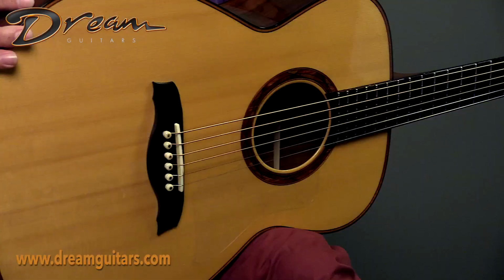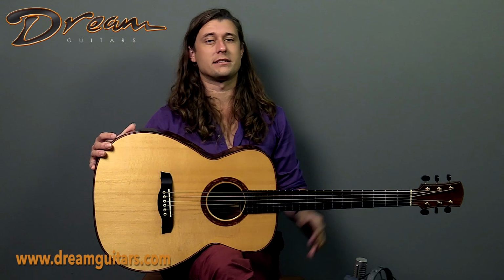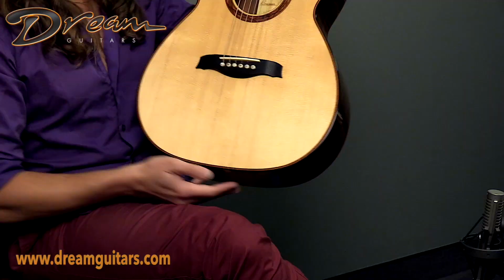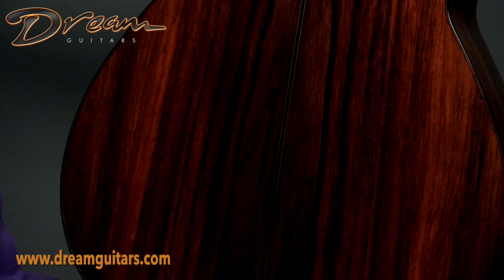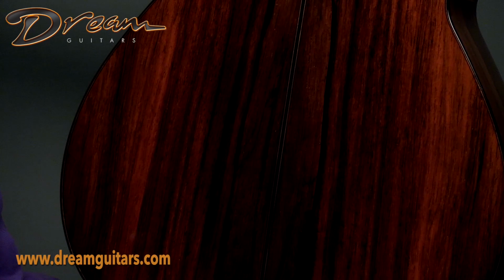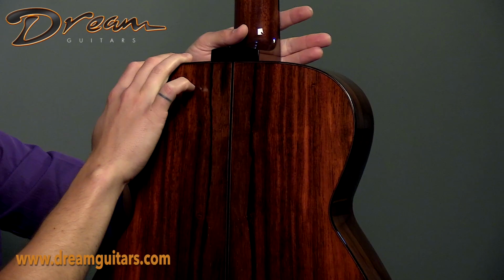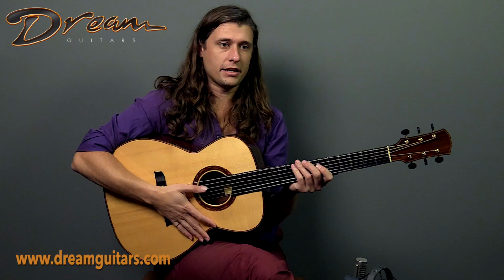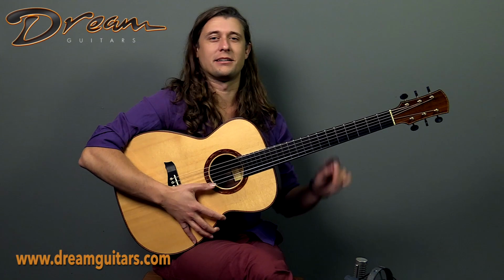2006 Bresnan OM, Brazilian Rosewood & German Spruce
Paul: Dan's guitars are world class in every way. This OM is powerful and balanced enough to handle both fingerpicking and strumming, and the Brazilian Rosewood here is just killer.

Logan: The fruits of time have made this one extra resonant. I love the power and presence of the bottom end, especially considering its slim OM proportions.

Chapters:
0:00 Bresnan OM Demo with Al Petteway
2:23 Guitar Details with Logan Wells
4:14 Outro with Al Petteway